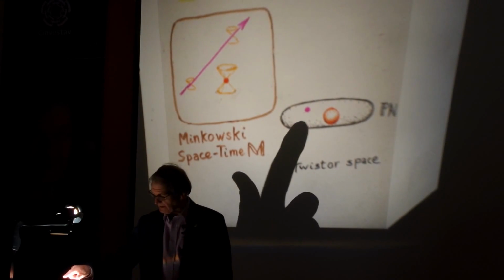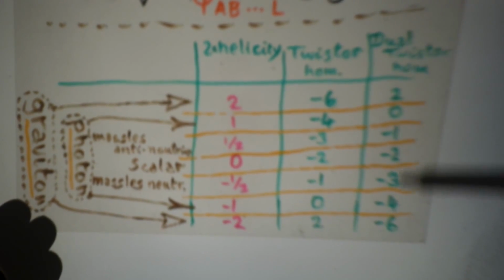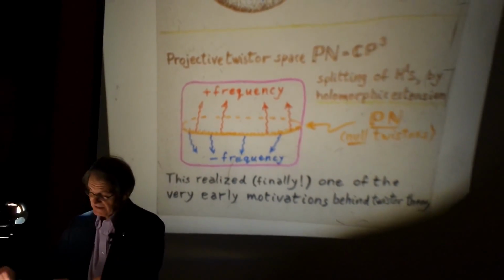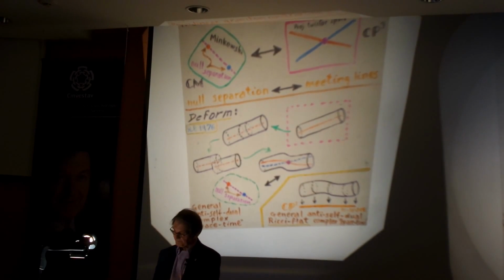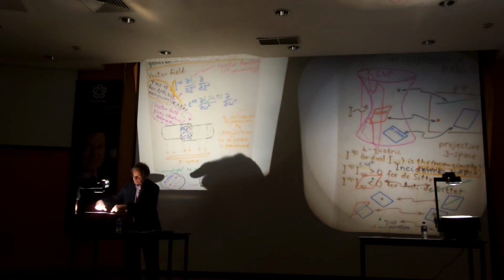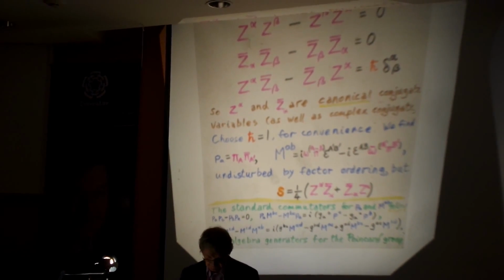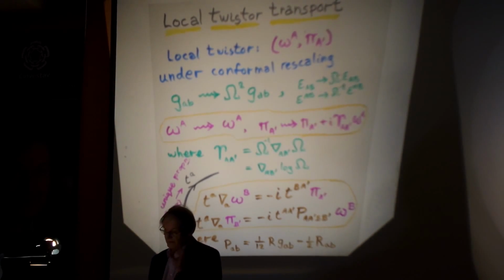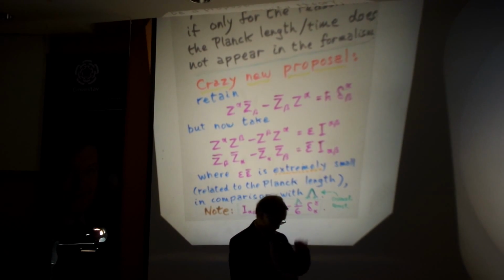Palatial Twistor Theory Roger Penrose